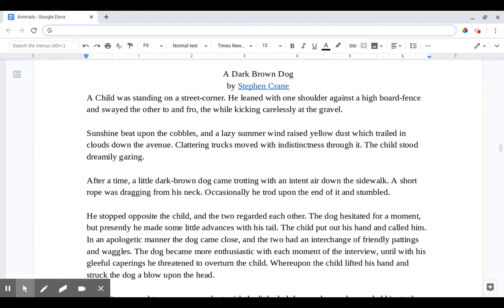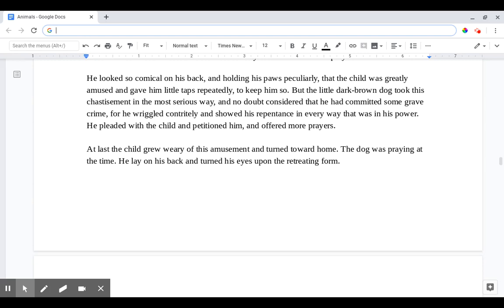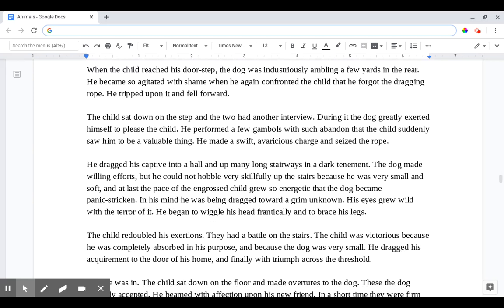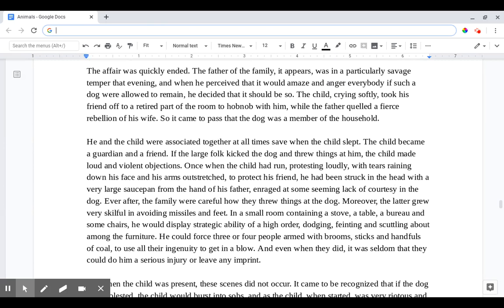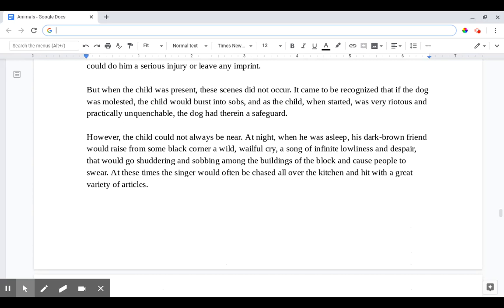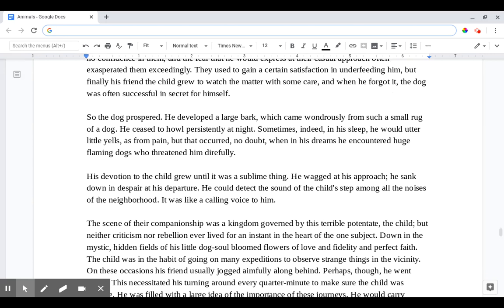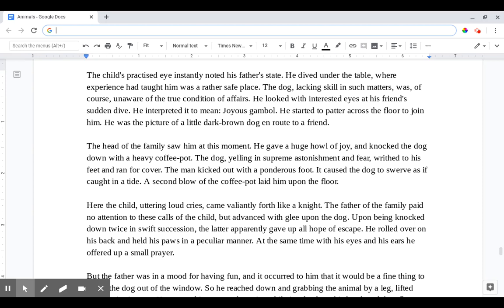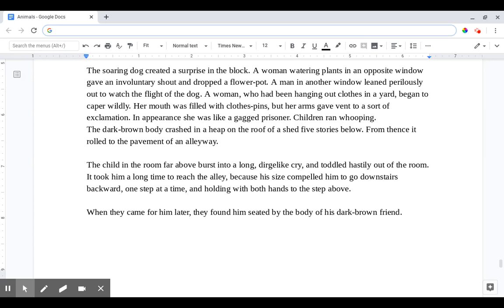A Dark Brown Dog by Stephen Crane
A reading of A Dark Brown Dog by Stephen Crane.